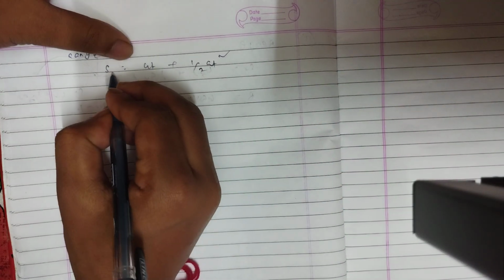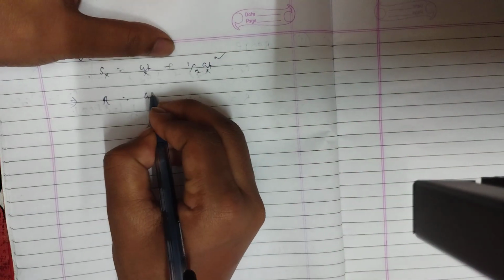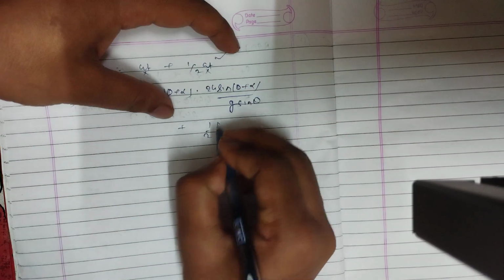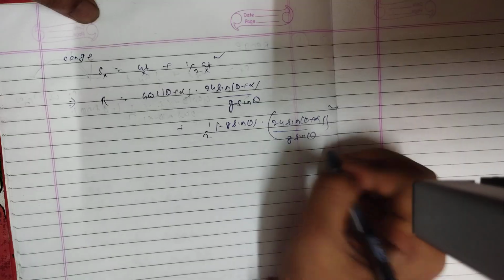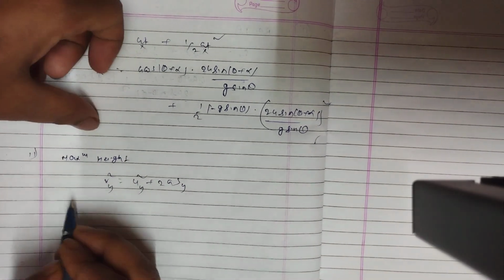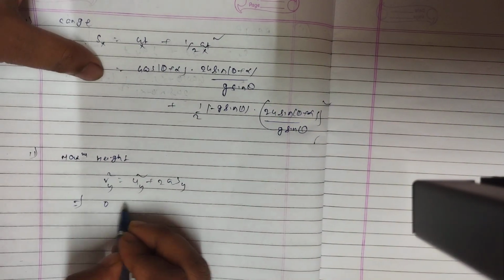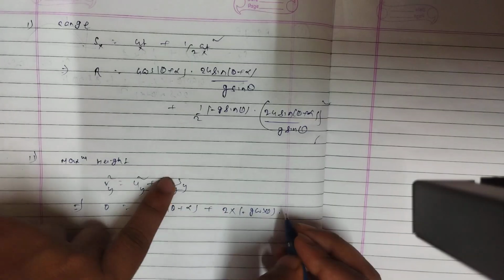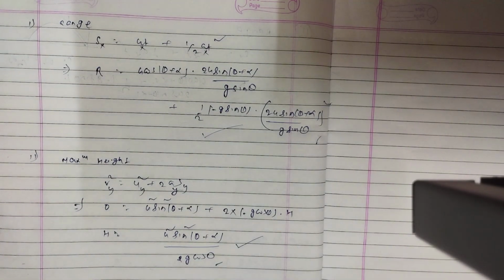Inclined projectile motion part 2